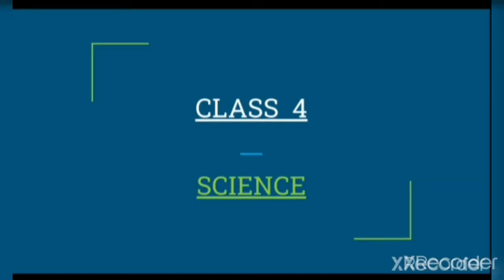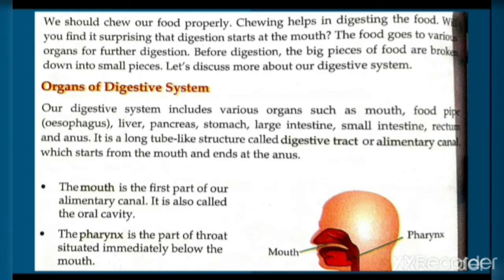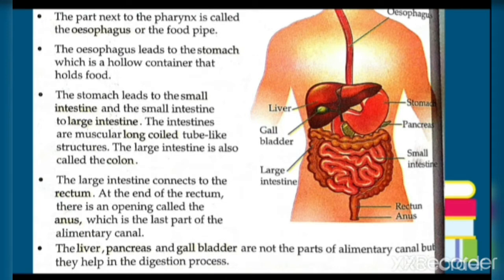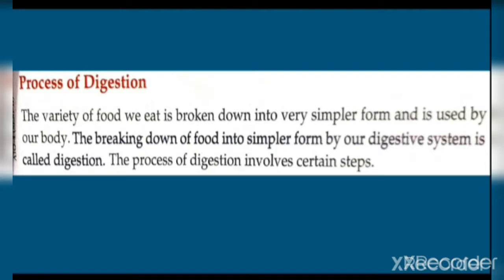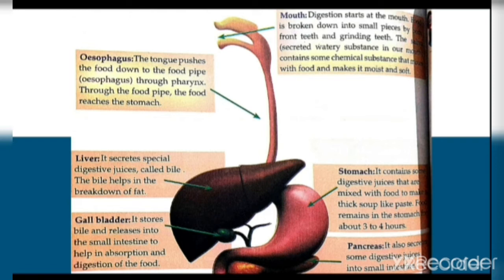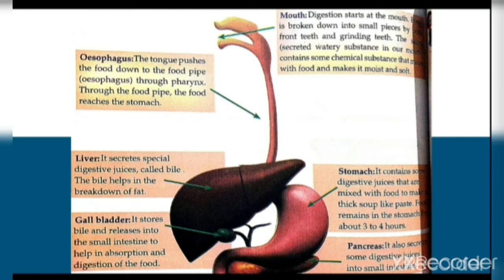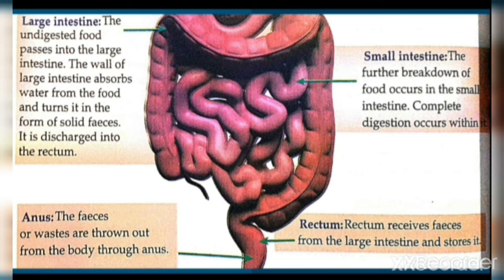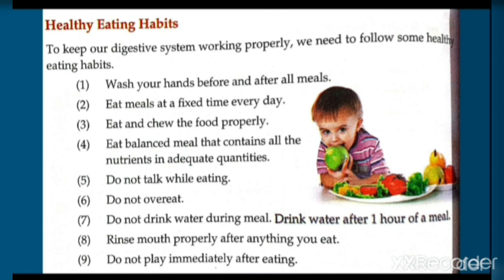Class 4, semester 2, science, part 1 ,chapter 3(digestive system)